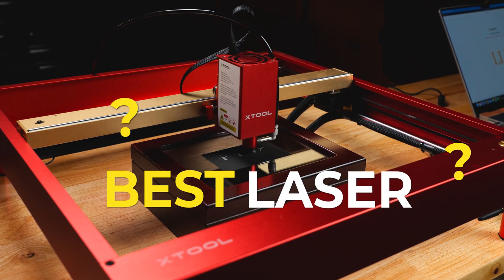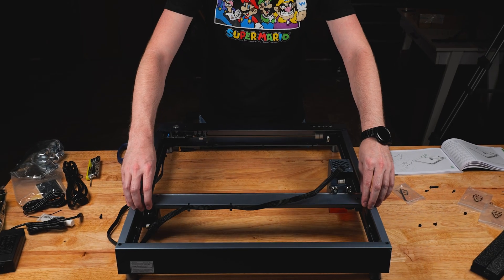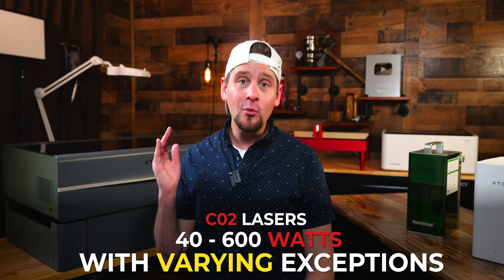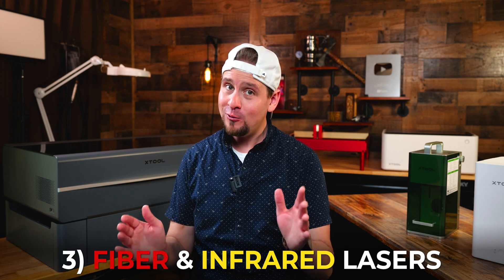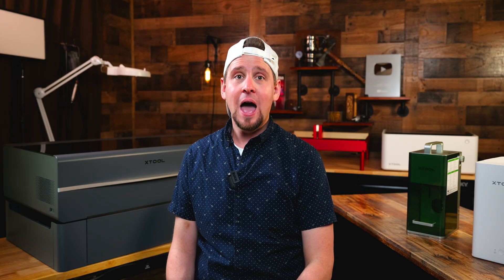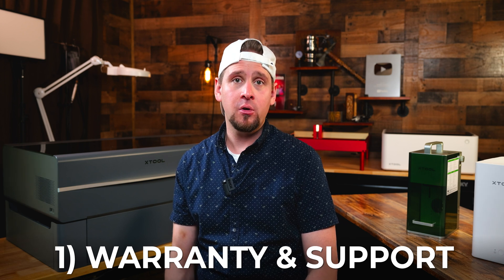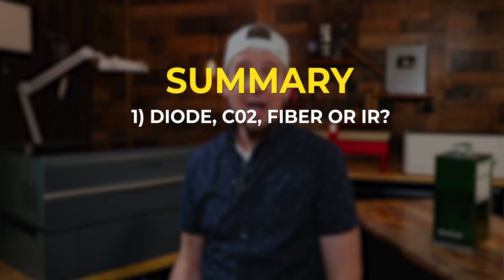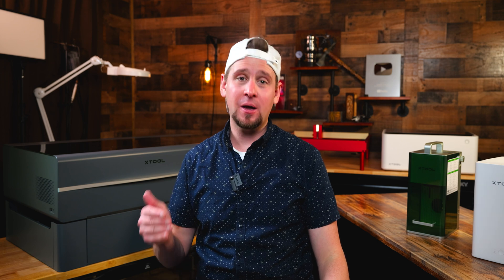How to Choose the Best Laser Engraver/Cutter for ANY Budget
How to choose the BEST Laser Engraver & Cutter

Save $$$ with my special code

00:00 - Synopsis
00:50 - Diode Laser Information
03:51 - Co2 Laser Information
05:11 - Fiber & IR Information
07:34 - How to Save $$$
08:32 - Narrowing Down Choices
10:37 - Summary